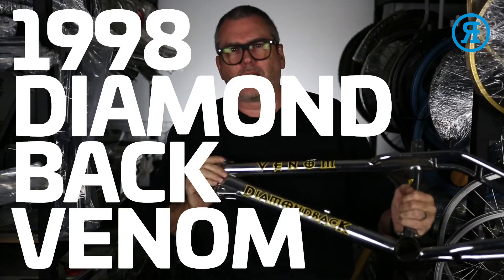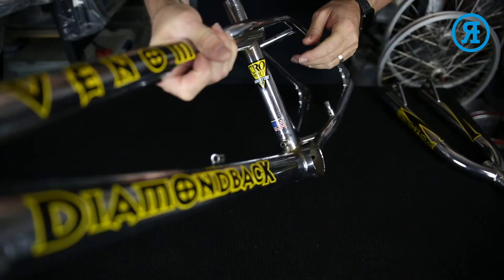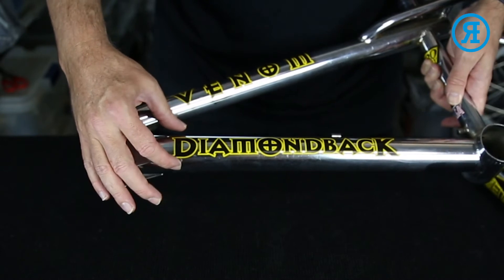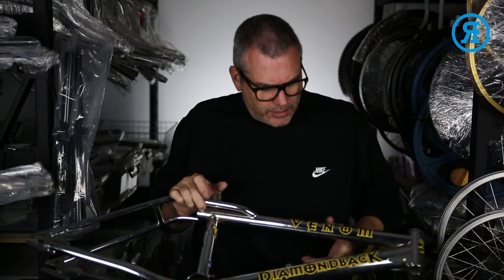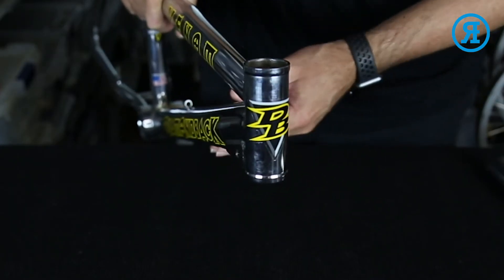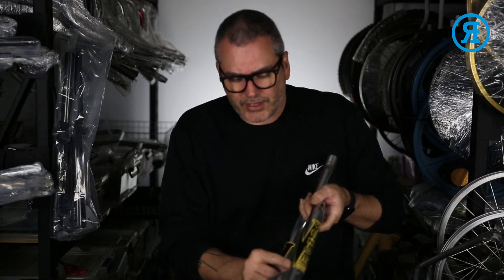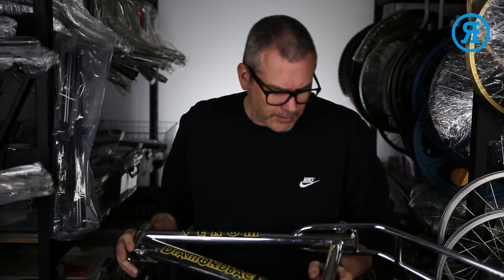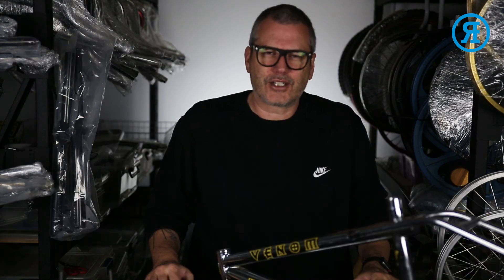HOW TO sticker up a 1998 Diamond Back Venom BMX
Stickering up a 1998 Diamond Back Venom BMX frame and fork with new reproduction decals from shop.re-rides.com. I show you where to position each decal and how to get the best results when stickering your own BMX bike.